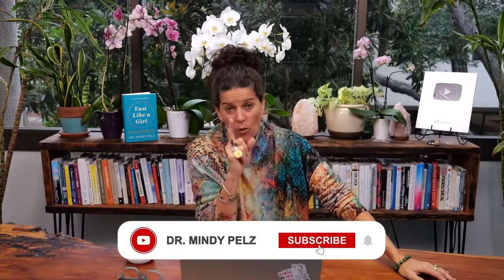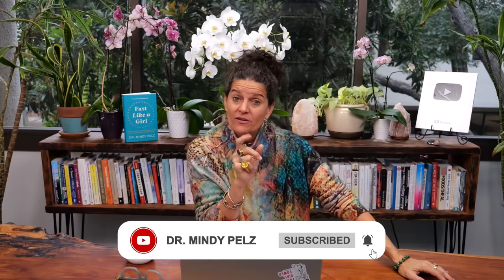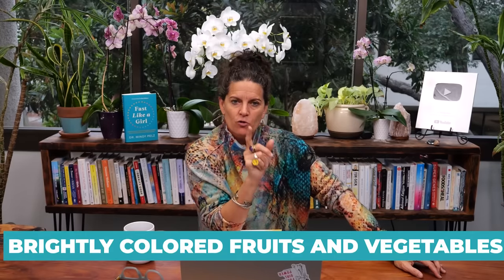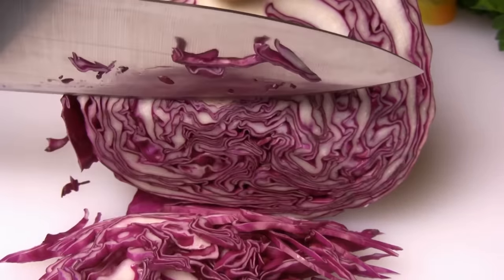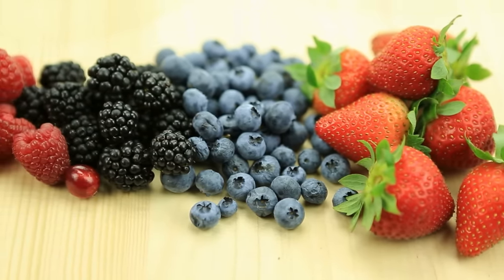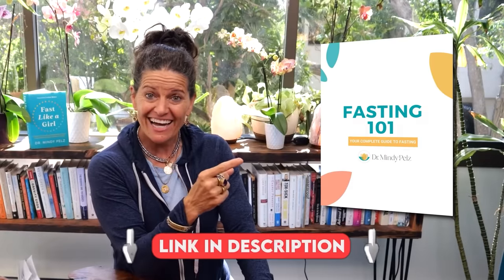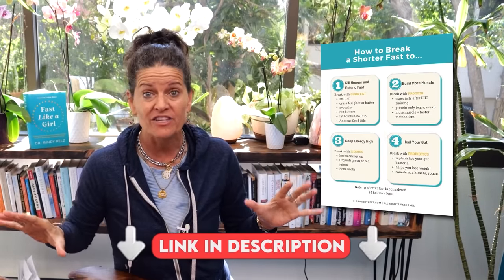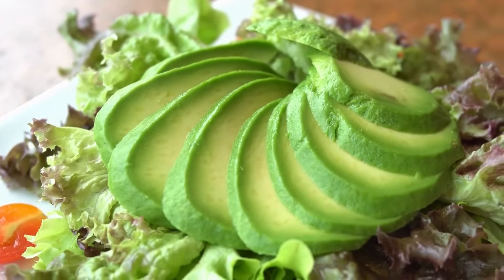How To Make A Salad That Heals Your Body (& Burns Belly Fat) | Dr. Mindy Pelz